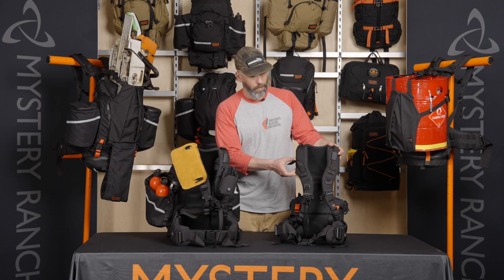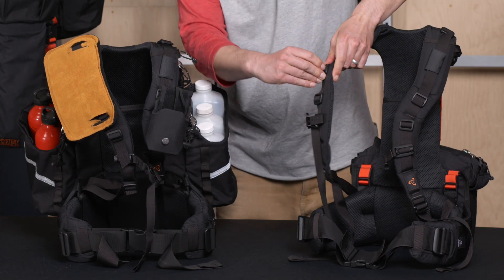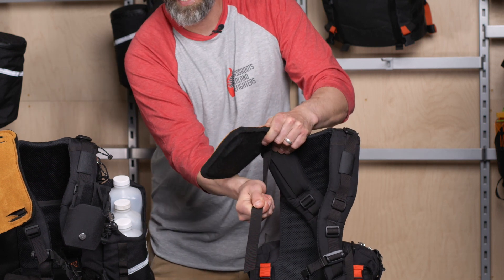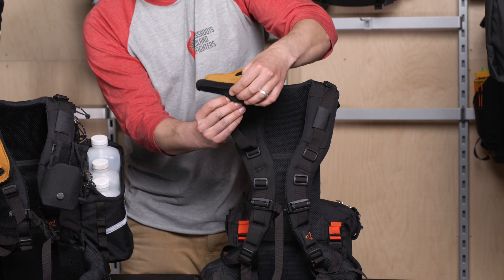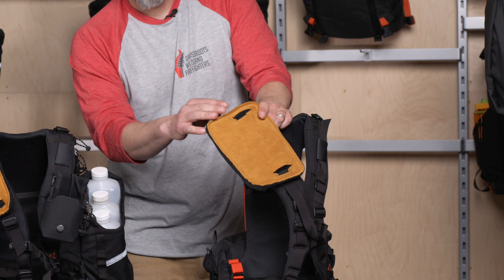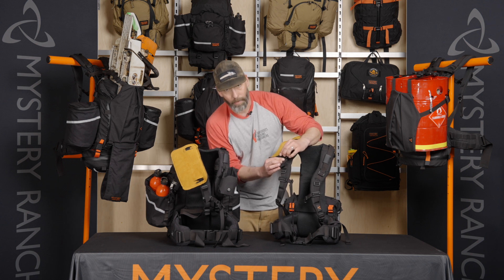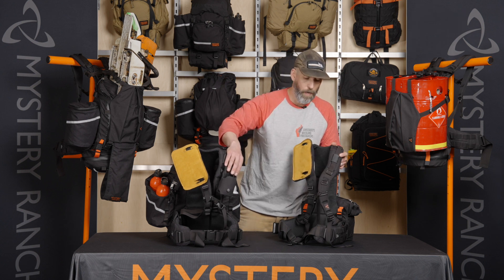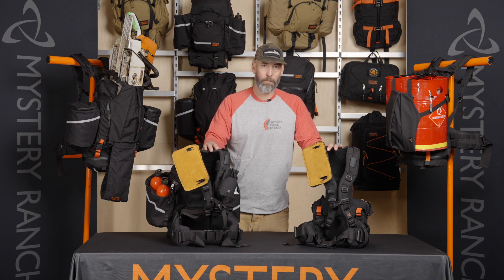MYSTERY RANCH Fire Yoke Chainsaw Pad and Talk Box Attachment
Learn how to attach your chainsaw pad and talk box to your MYSTERY RANCH fire backpack yoke.